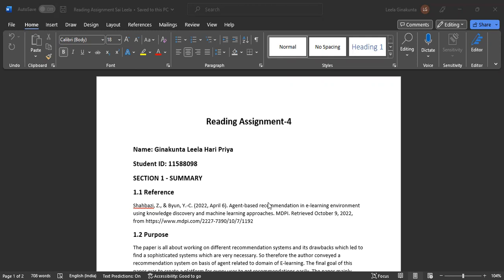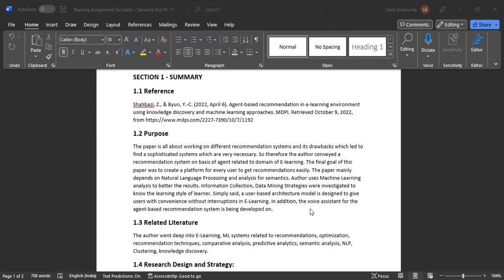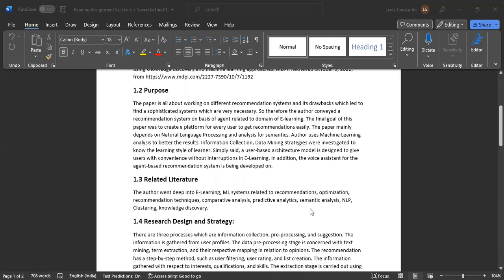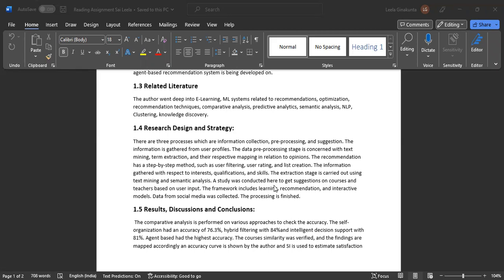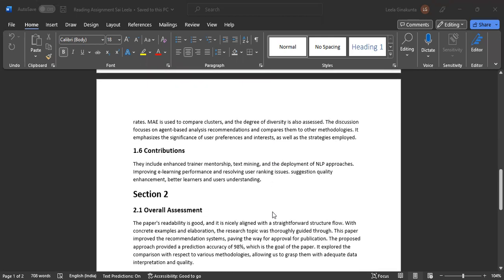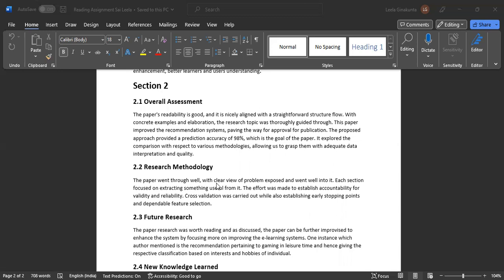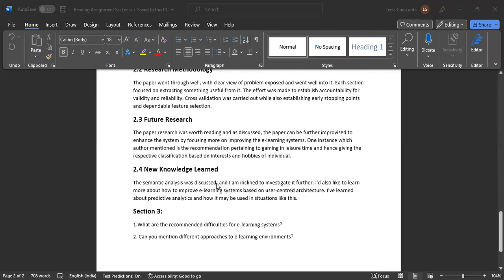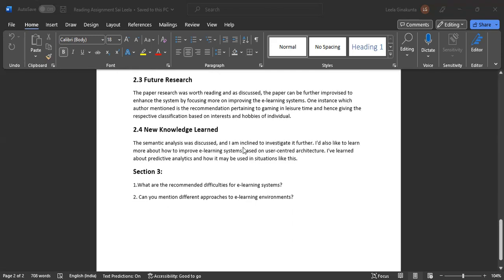Reading Assignment 4